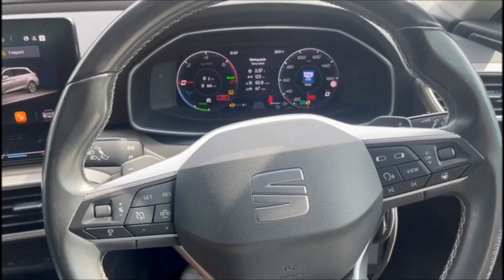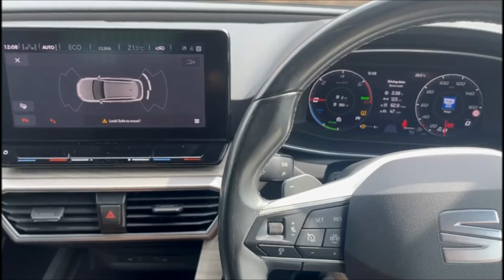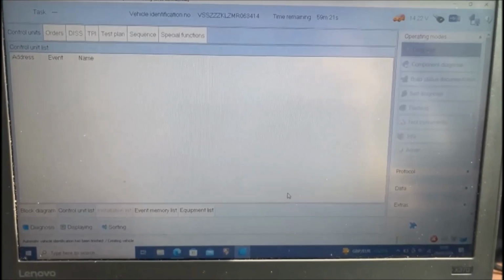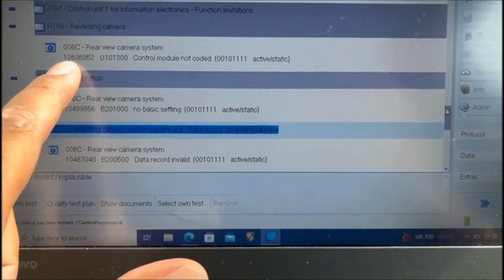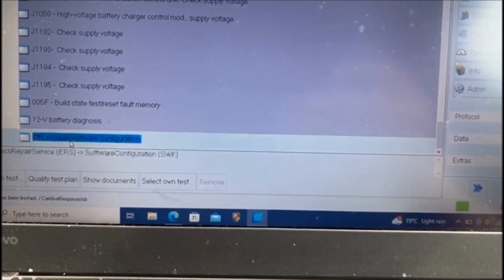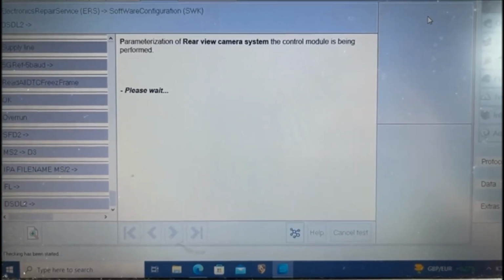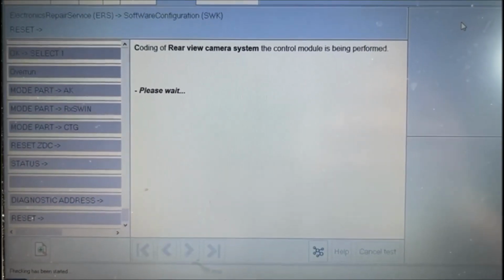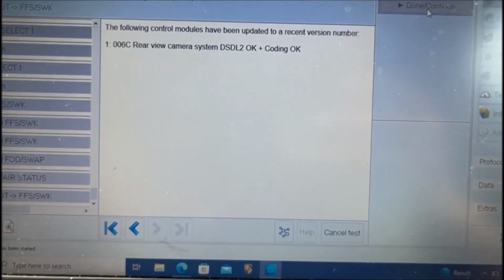2021 Seat Leon ODIS Camera Coding, Parameterisation, Calibration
Hello,

This video shows how we have adapted and calibrated the rear view camera after it has been replaced. We use official dealer tool ODIS with official online access.